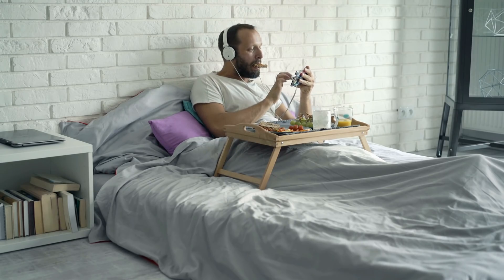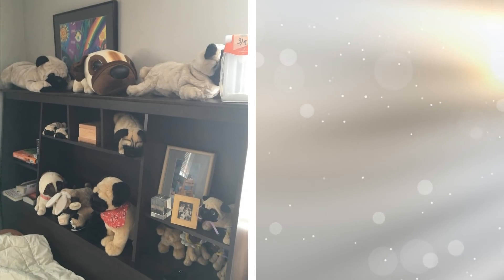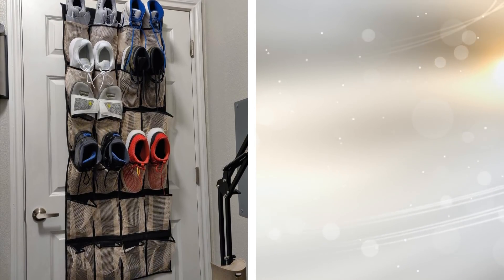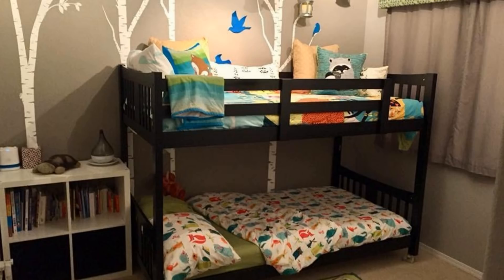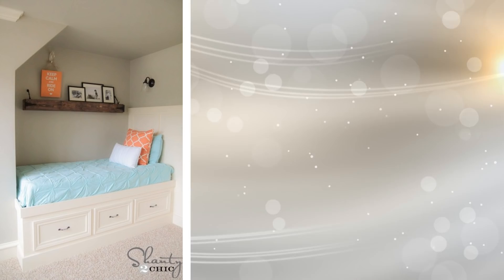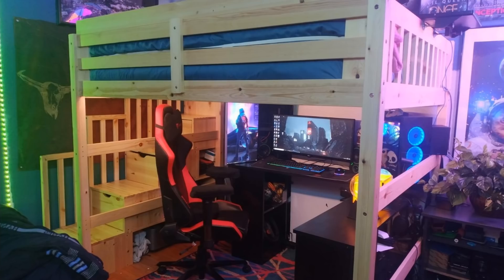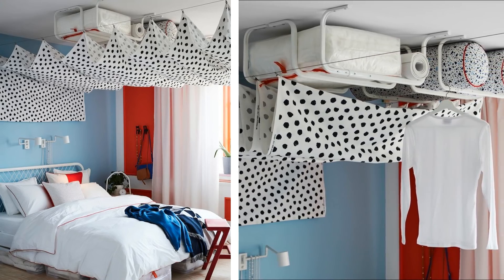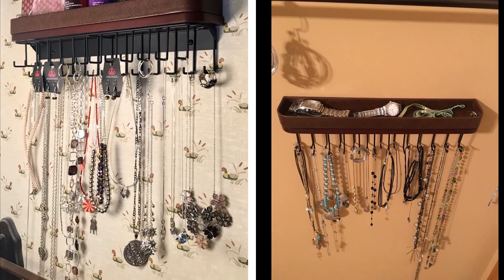23 Super Brilliant Small Bedroom Storage Ideas